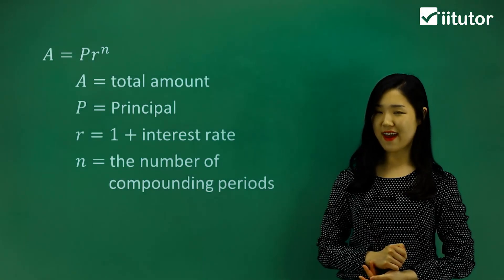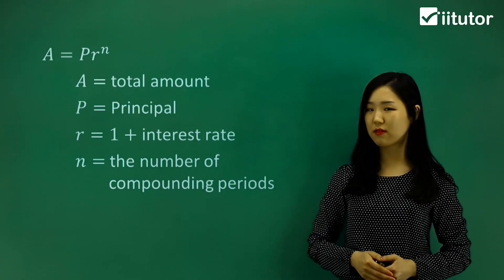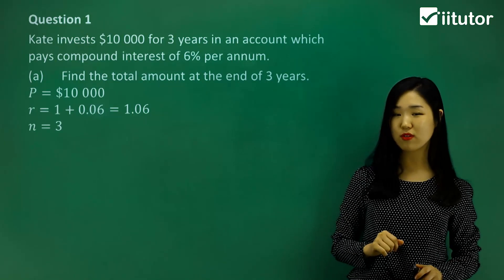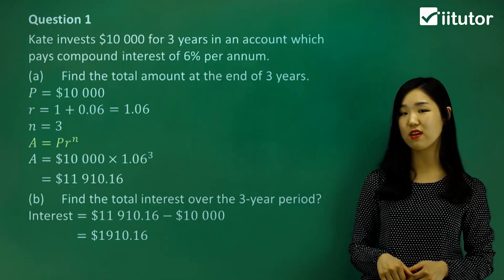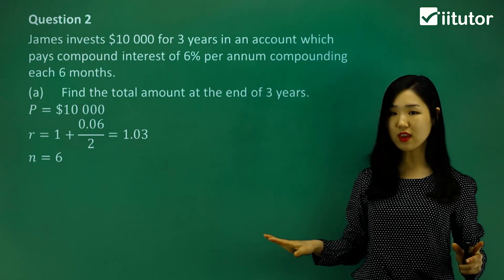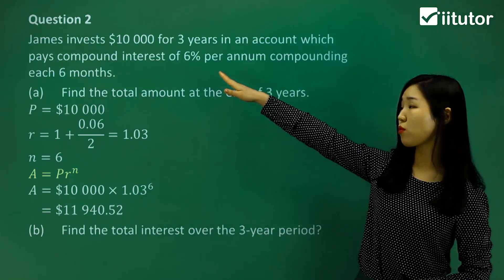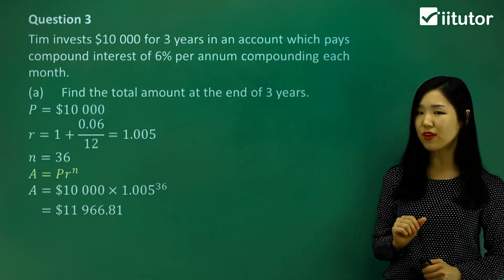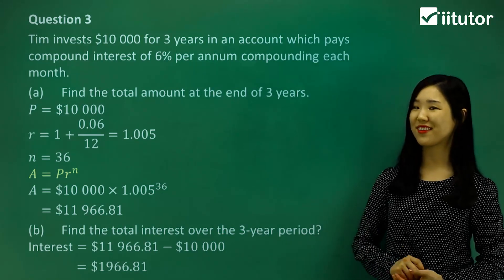💯 Compound Interest Formula Explained in 7 Minutes | 3 Simple Examples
Consider the case where a bank pays compound interest of 4% per annum on $100 000. The amount is invested for 5 years, and interest is calculated monthly. Compound interest is named so that the good earned is paid back into the account so that the next time interest is computed, it is calculated on an increased, compounded amount. There is a compounding effect on the money in the account.